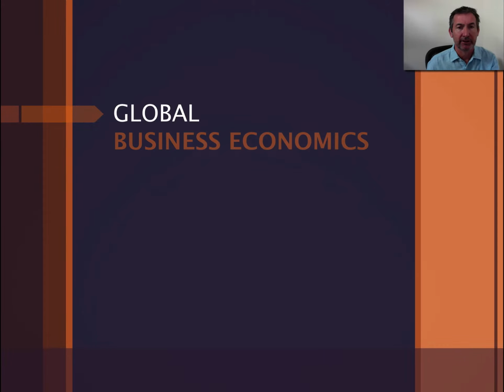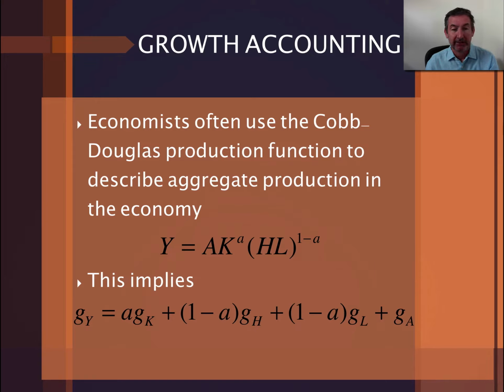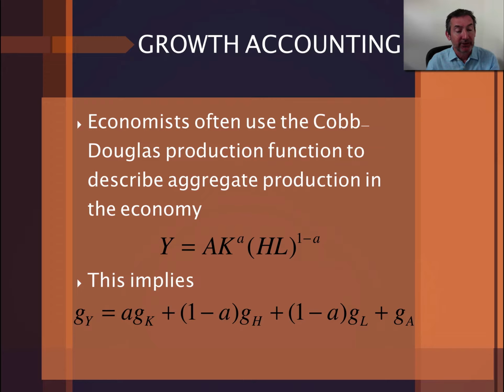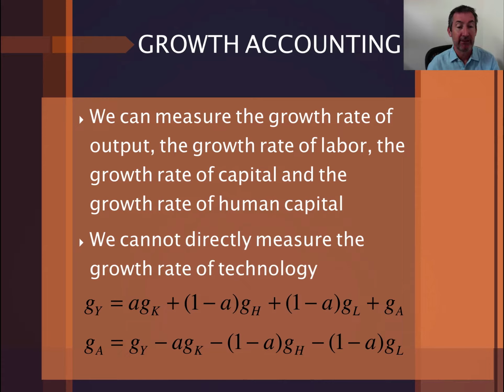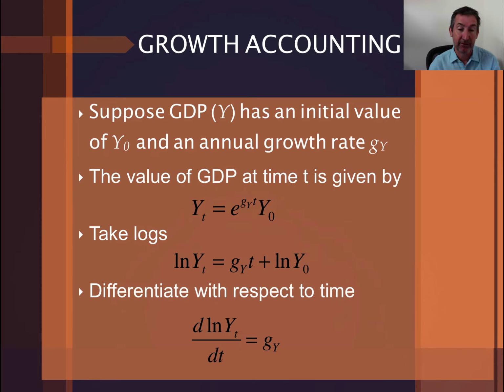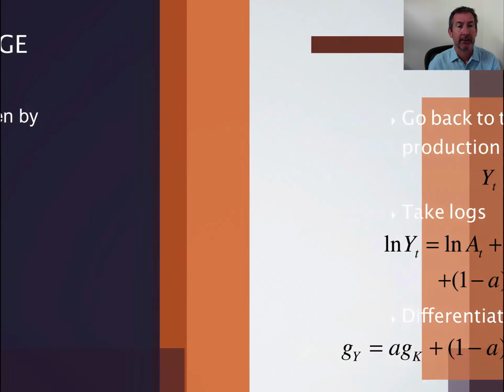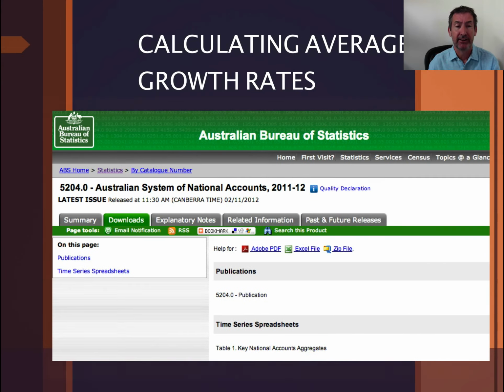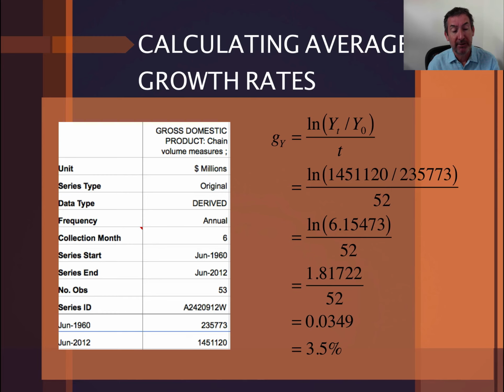GBE Growth Accounting